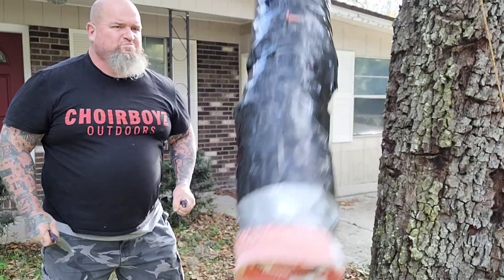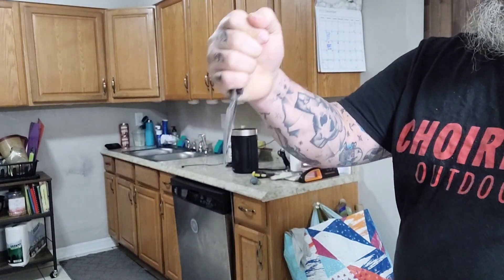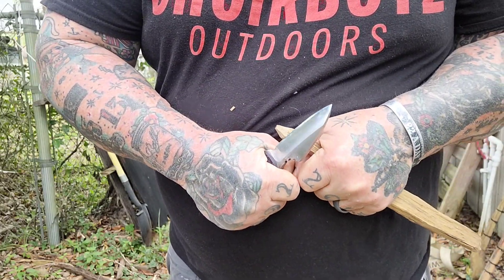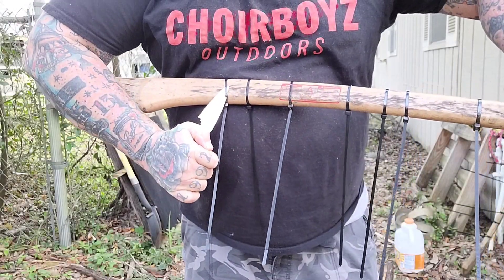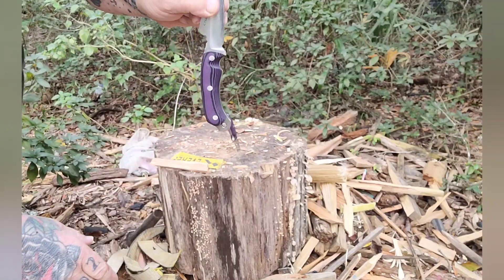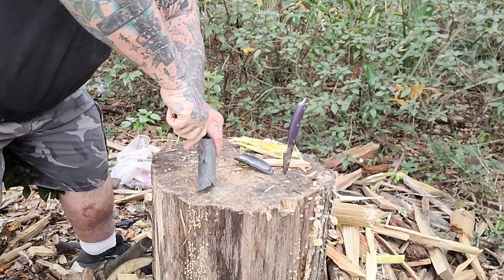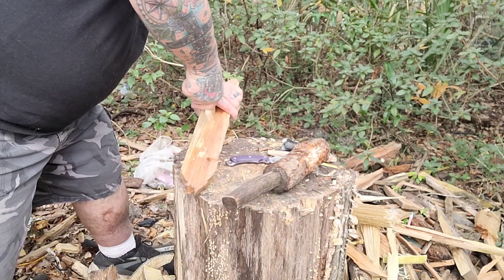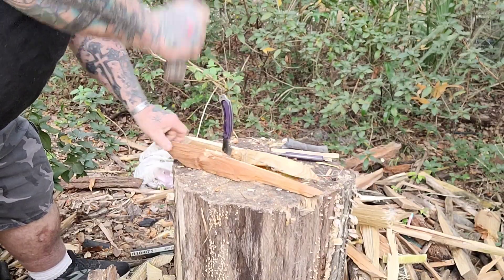WICKED WICKED FIXED BLADES FOR 2024!!!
THE Shroominator is an absolute knife lover's dream G10 handle scales 1095 steel It comes in four different sizes It was designed by Tammy roush made by Elmer roush III and sold through carnivora tool this thing is absolutely wicked super sharp super tough super durable would I carry it your damn right watch this video to find out why!